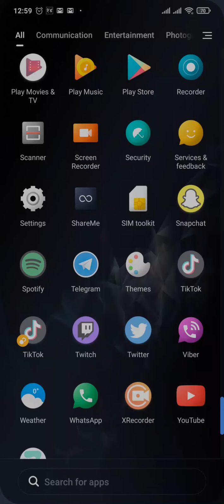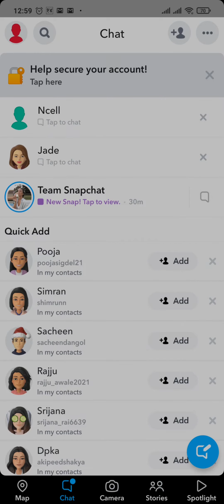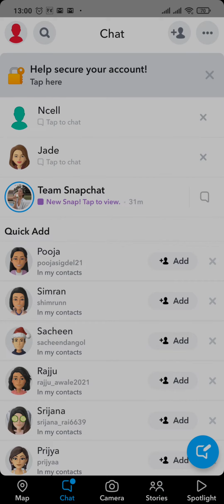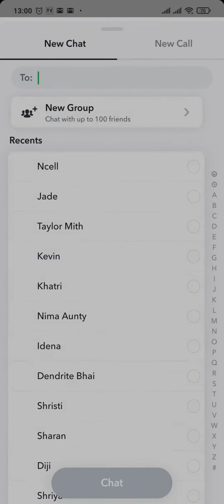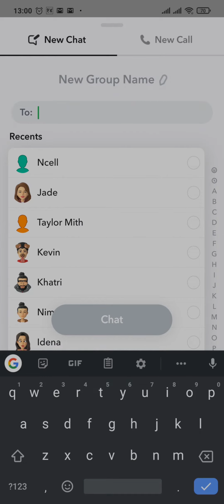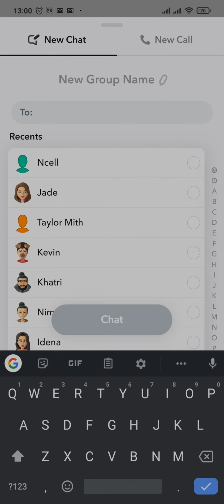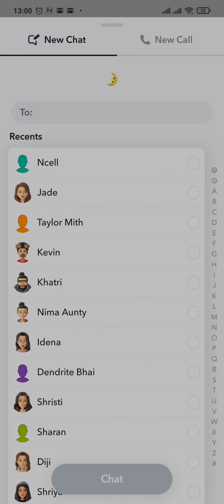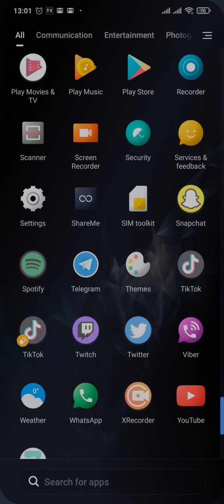How to Create a Snapchat Group (2023)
Learn how to make a group in Snapchat.
This quick video will guide you to create a Snapchat Group.